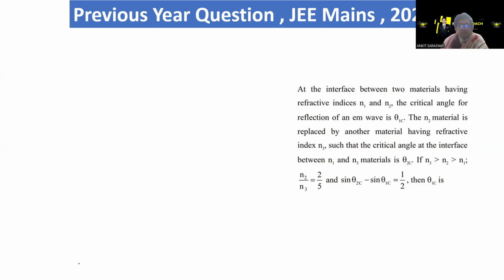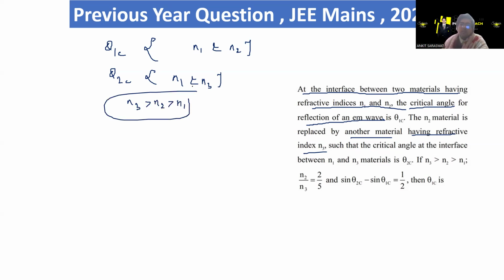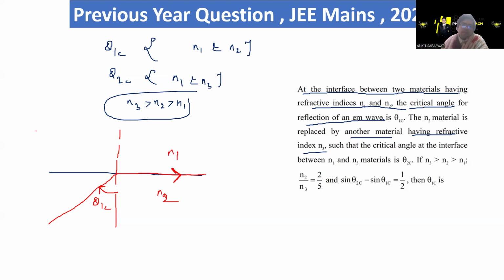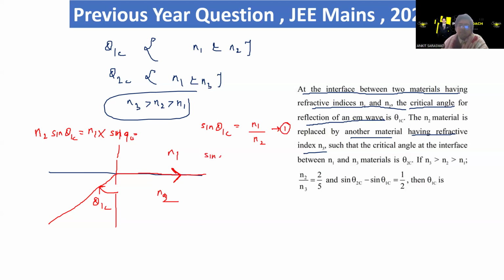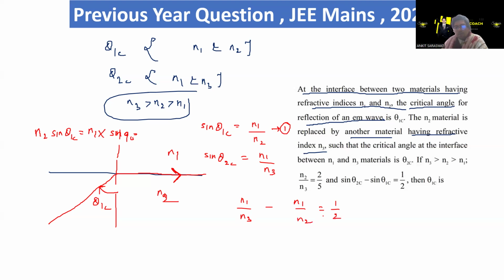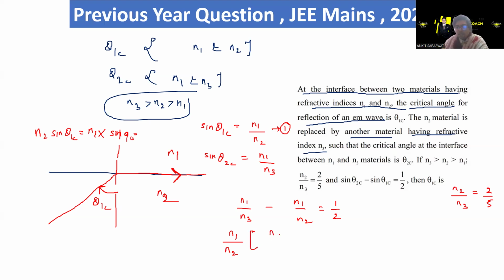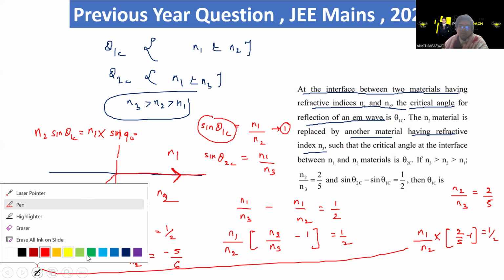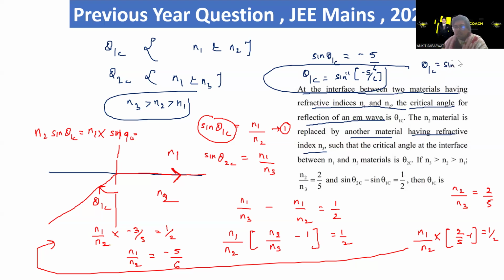At the interface between two materials having refractive index n1 and n2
About us:-